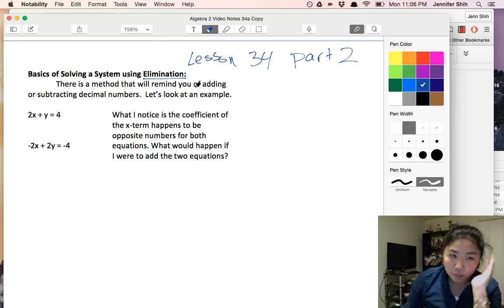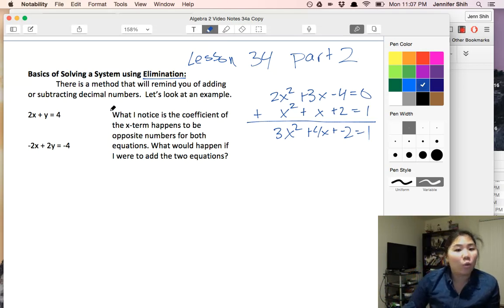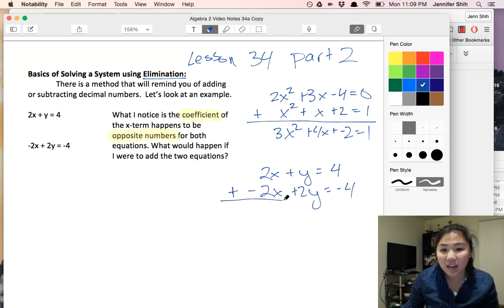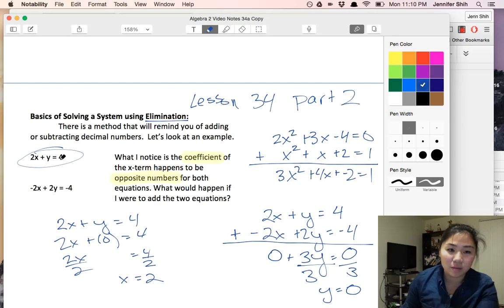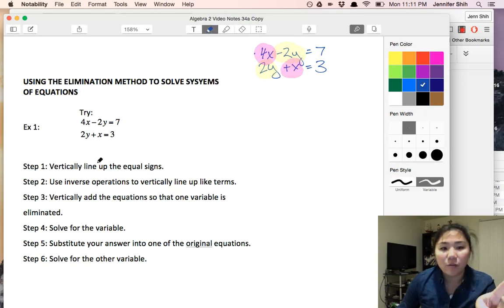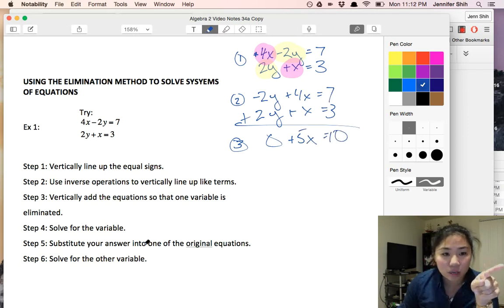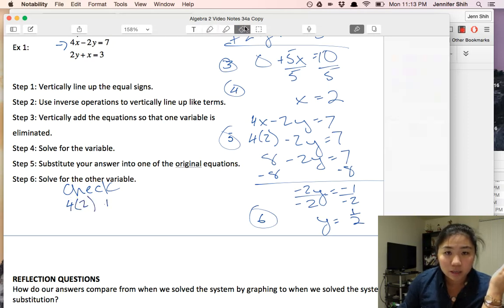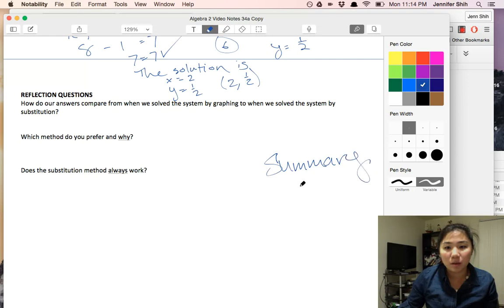Algebra 2 Engage NY Lesson 34a Part 2